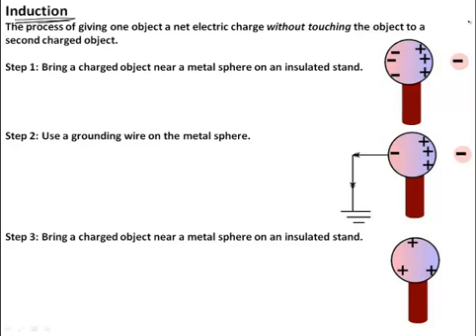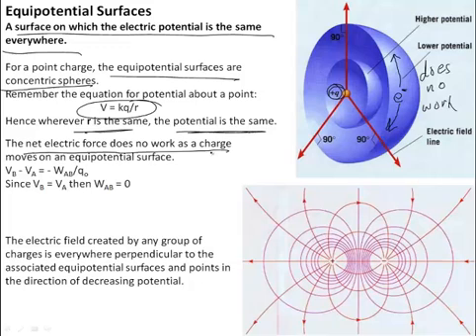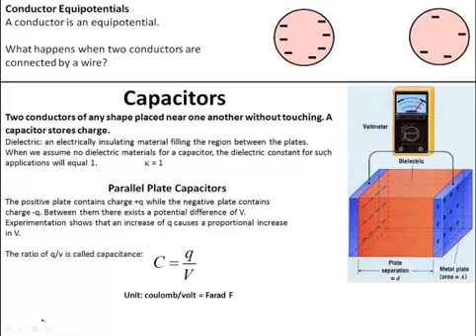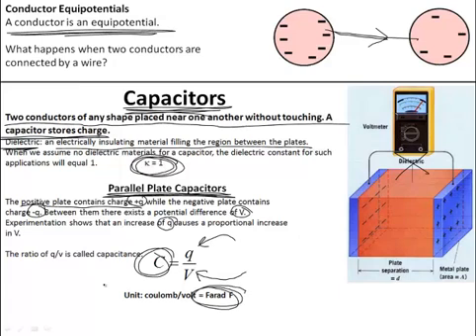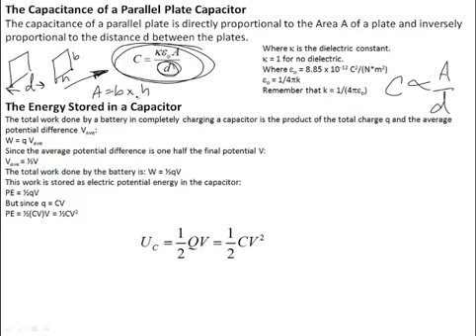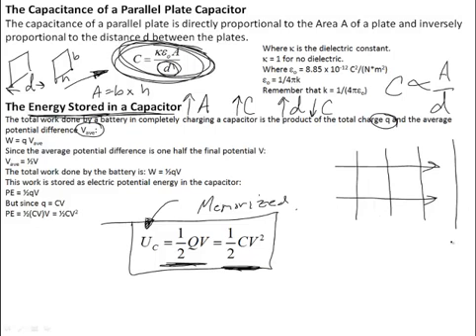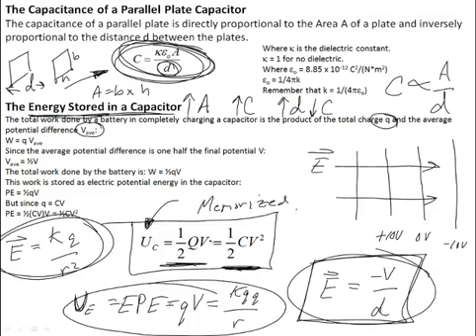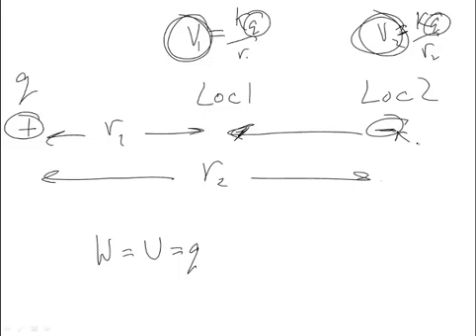Induction, Equipotentials, Intro to Capacitors